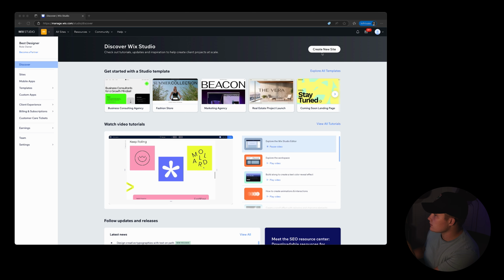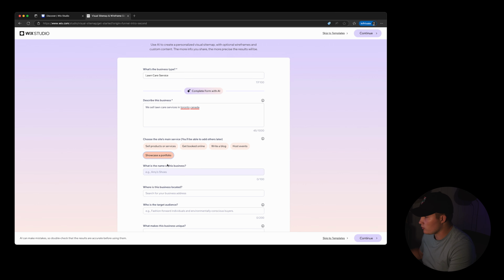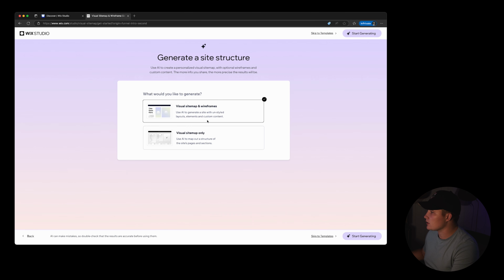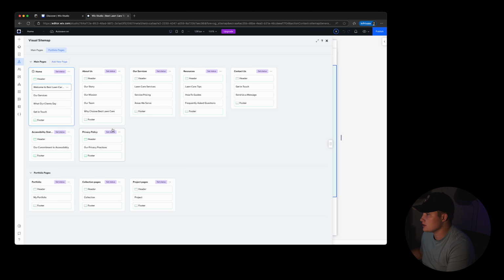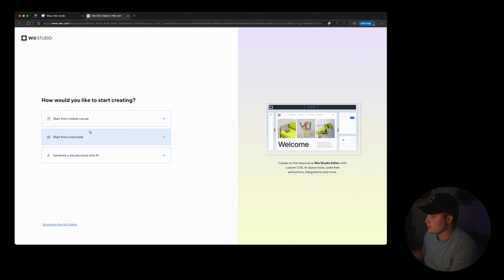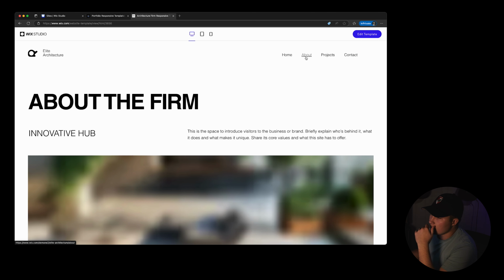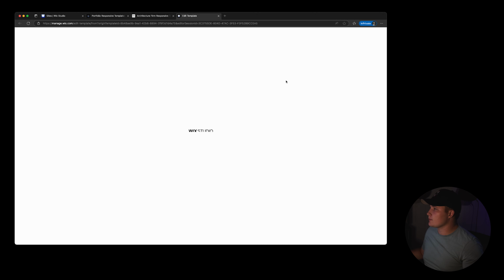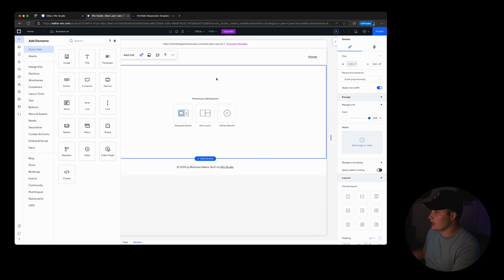How to Build a Wix Website: AI, Templates, or Blank Canvas (Full Beginner Walkthrough)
In this step-by-step tutorial, learn how to build your first Wix website using three different methods:

✅ Start from scratch with a blank canvas
✅ Use one of Wix’s many customizable templates
✅ Generate a smart layout using Wix AI (ADI or Studio)

We'll go through each method using a sample business (lawn care in Toronto) and walk you through:

- How to launch a new site
- What each method is best for
- How to preview and choose templates
- Real-world advice on design for small businesses
- Why simplicity and usability matter more than flashy designs

🎯 Whether you're building a site for yourself or a client, this video gives you everything you need to get started with Wix the right way.

Timestamps:
00:00 – Intro: 3 ways to create a Wix site
00:06 – Method 1: Use Wix AI to generate a site
01:24 – Method 2: Choose a pre-made template
04:50 – Template selection advice for small businesses
05:31 – Method 3: Start with a blank canvas
06:03 – Final thoughts